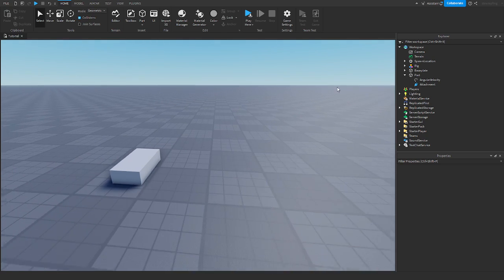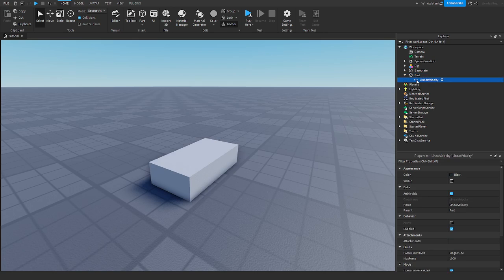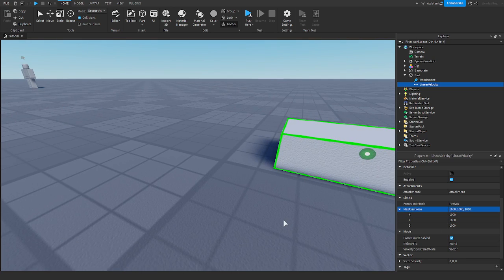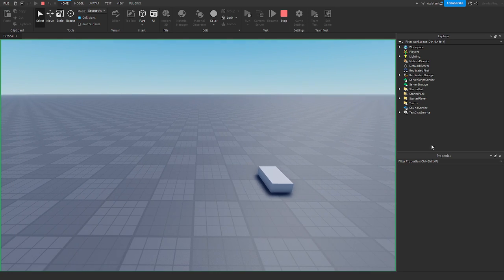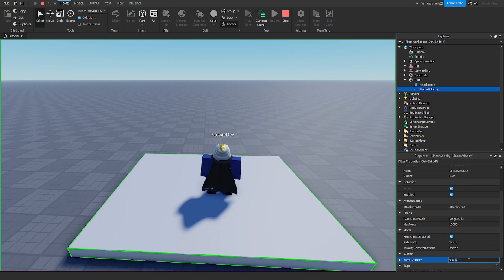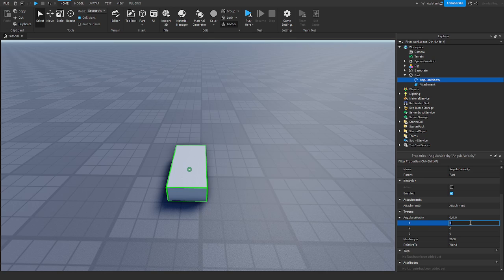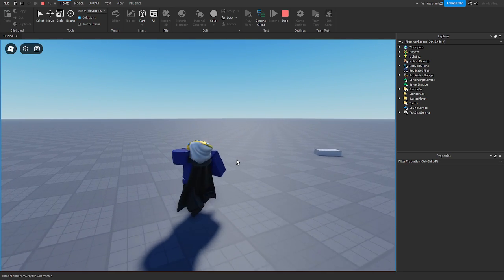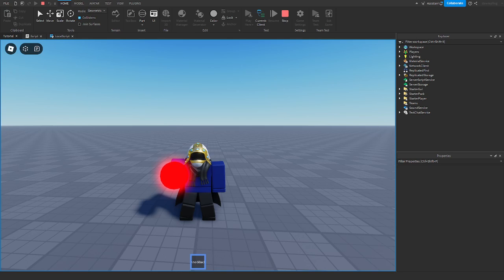LinearVelocity & AngularVelocity | Roblox Studio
roblox
robloxdev
gamedeveloper
gamedev
robloxstudio
robloxscripting
robloxlua
datasavingroblox
datastores
functions